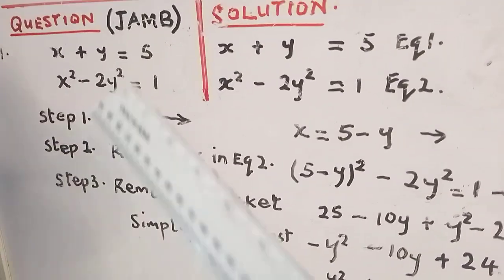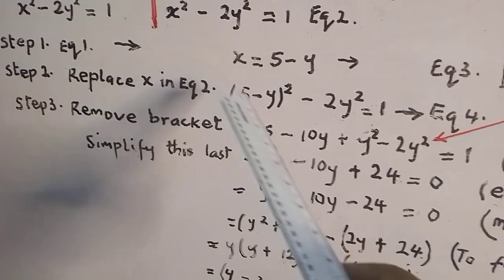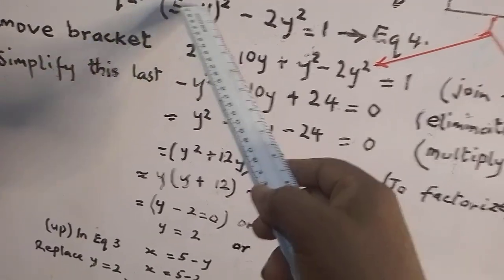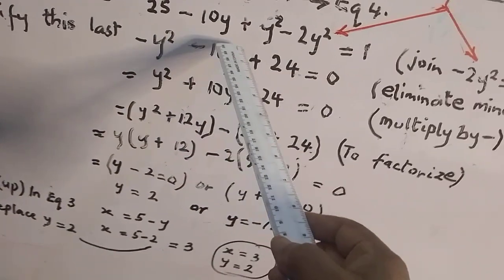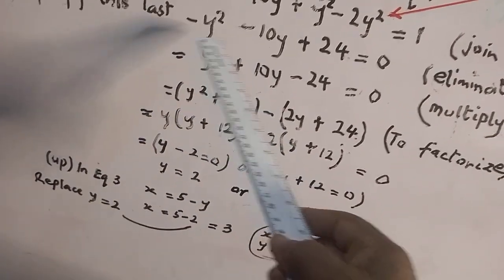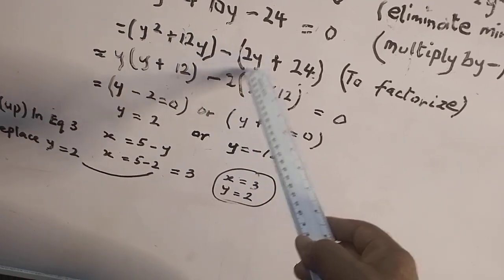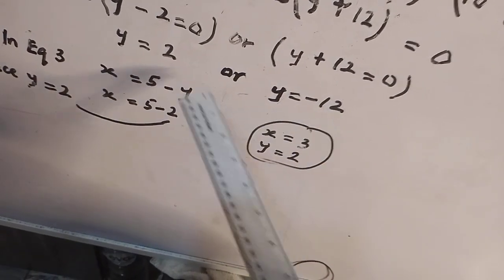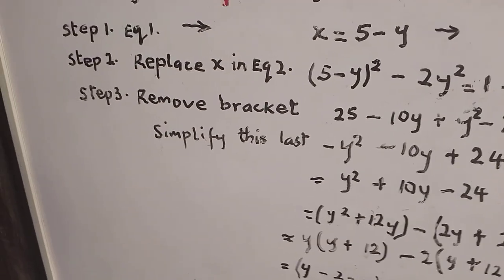(JAMB QUESTION) FROM SIMULTANEOUS LEADING TO QUADRATIC? EQUATION; MATHEMATICS ABC.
FROM SIMULTANEOUS TO QUADRATIC EQUATION. MATHEMATICS ABC.